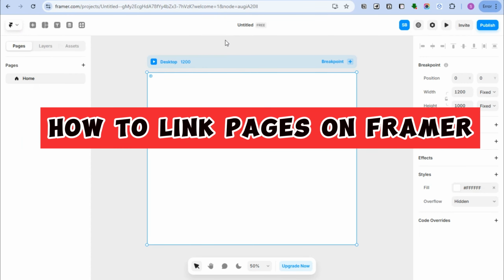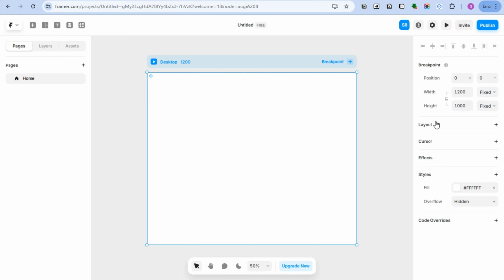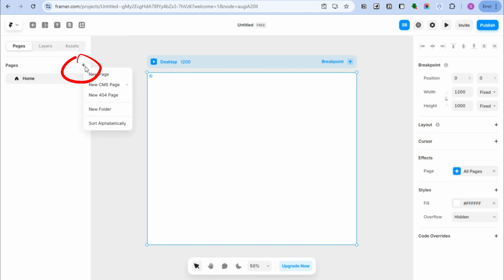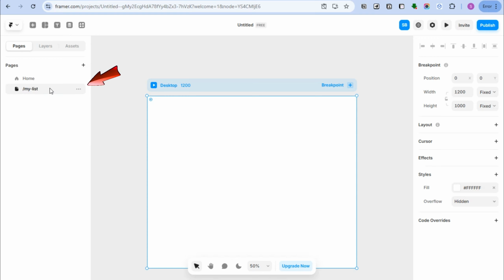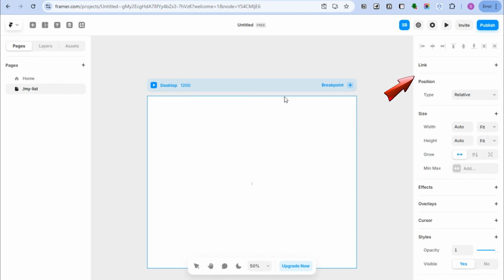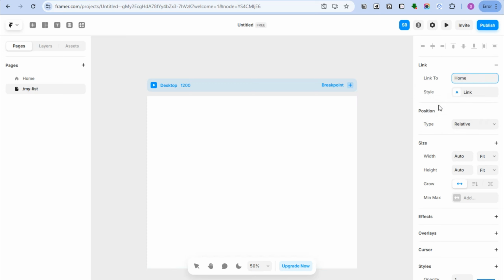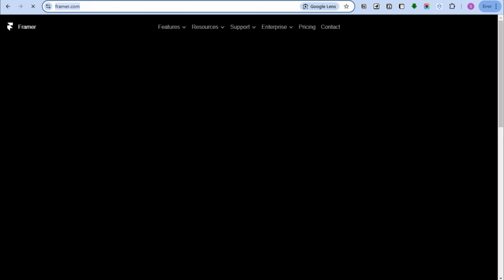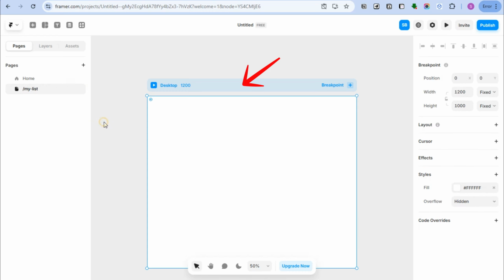How to Link Pages on Framer (Best Method)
Learn the best method for linking pages on Framer in this video tutorial. With step-by-step instructions, you'll be able to easily connect your pages for a seamless user experience.